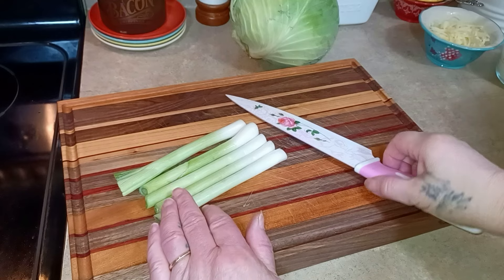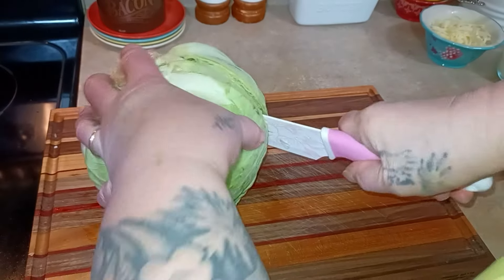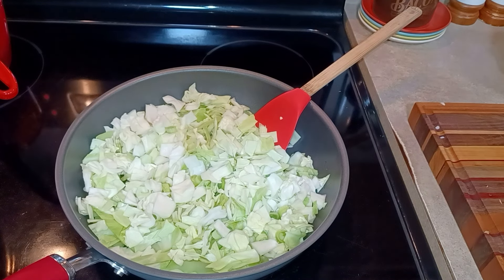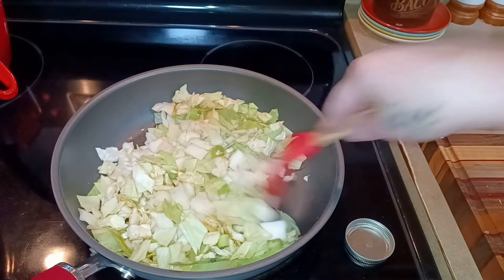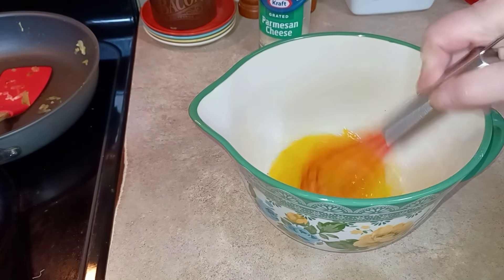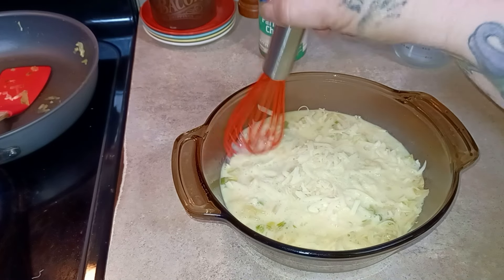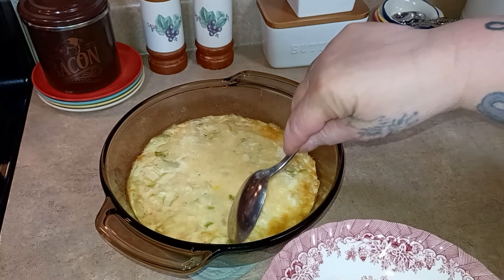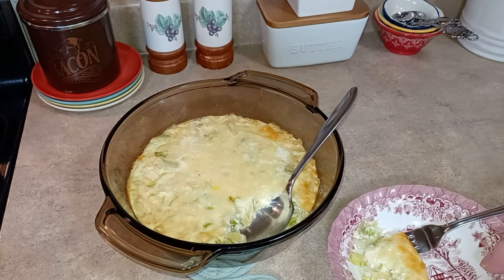Let's Cook - Cabbage Au Gratin - EASY & DELICIOUS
Cabbage Au Gratin

Snail Mail:
Kim Maness

Instacart
kmaness1321cf